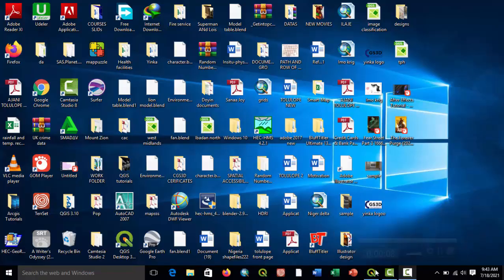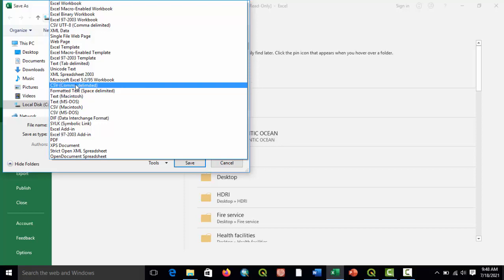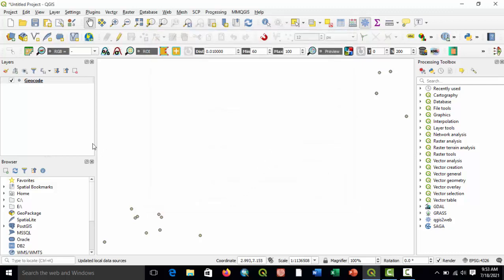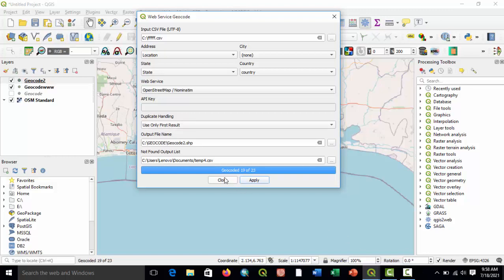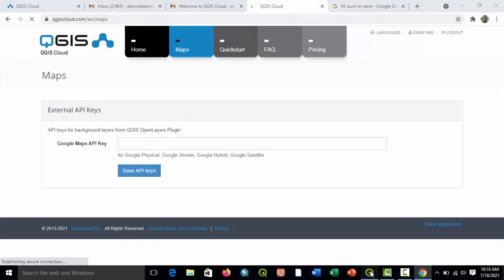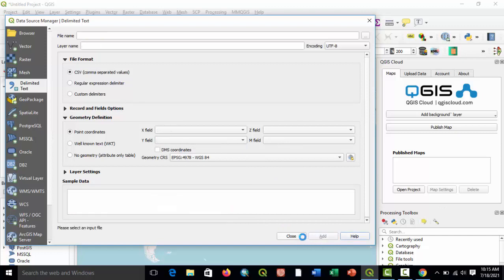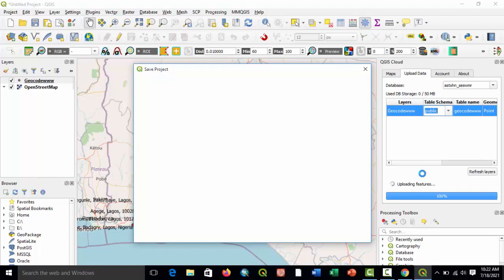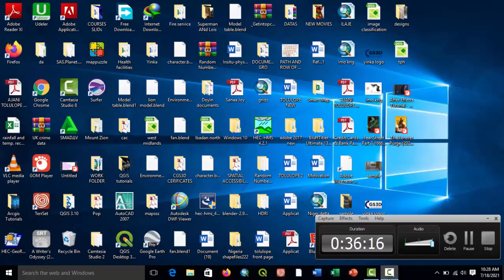Geocoding and Map publishing in QGIS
New tutorial videos will be dropping every week